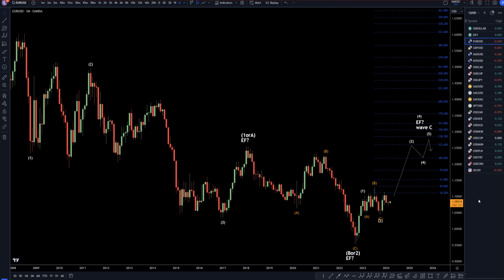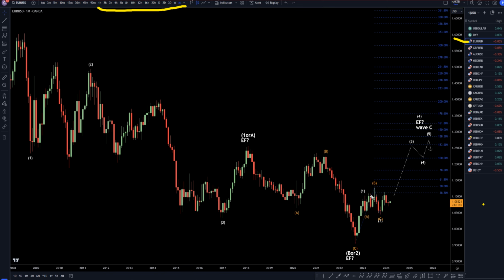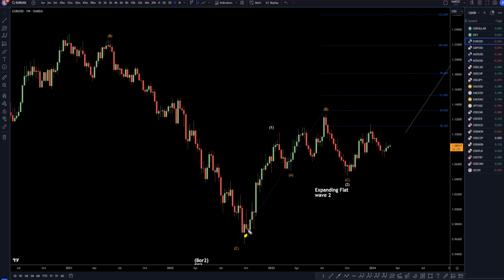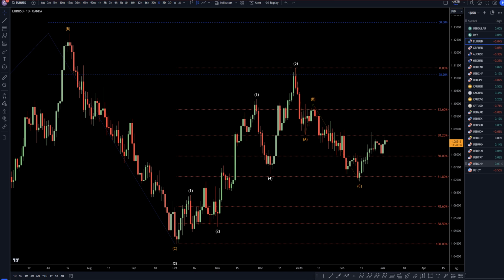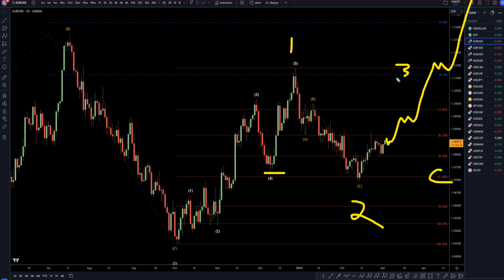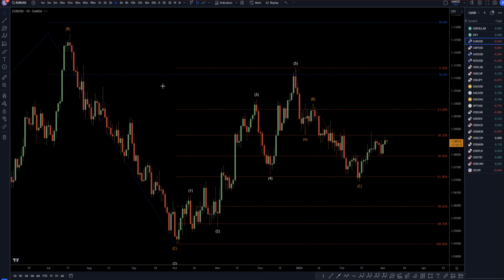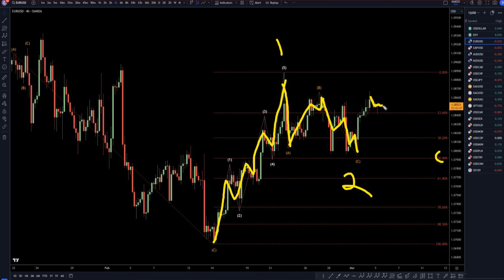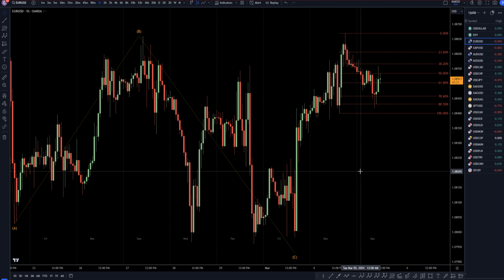Latest EURUSD Forecast and Elliot Wave Technical Analysis for March 5, 2024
Hello Traders! Here is today's EURUSD technical analysis. I will be reviewing the EUR/USD forecast using Elliot Wave Theory and Fibonacci. Join my Patron page to get access to the private chats, education information and members forecast area

Latest EURUSD Forecast and Technical Analysis for March 5, 2024, FX Pip Collector